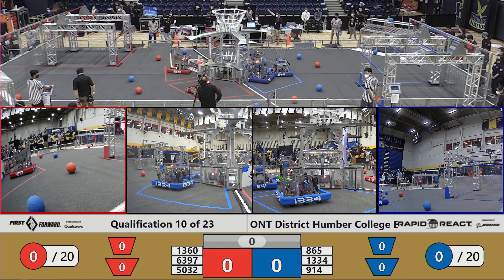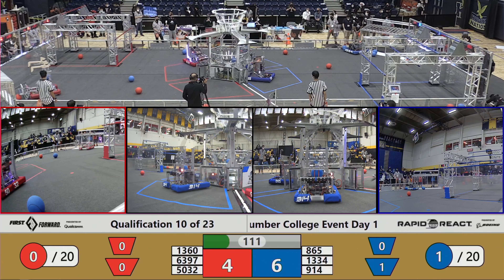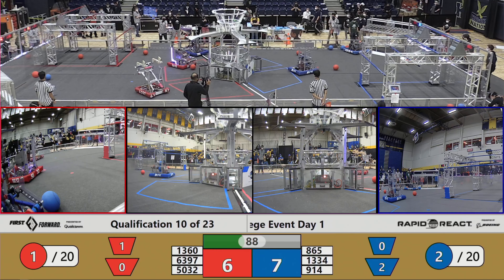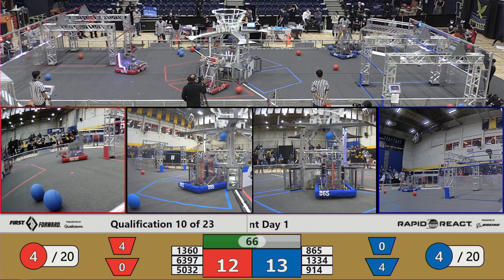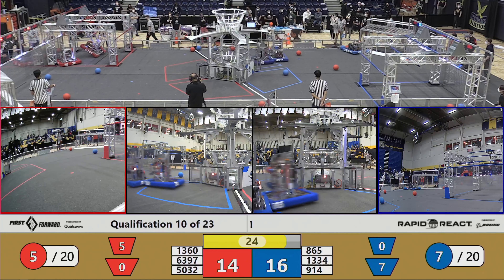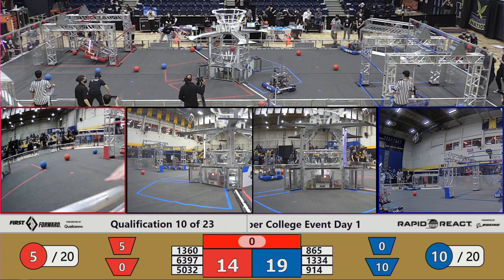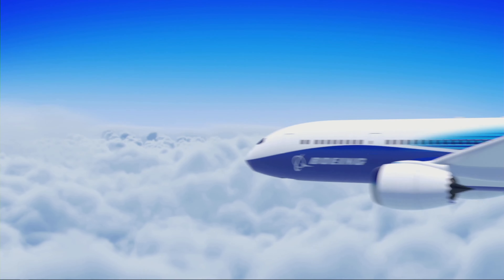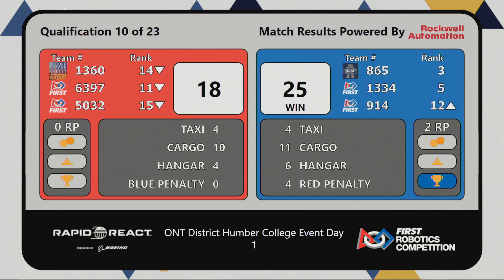2022 ONT District Humber College Event Day 1 - Qualification 10 - Full Field View